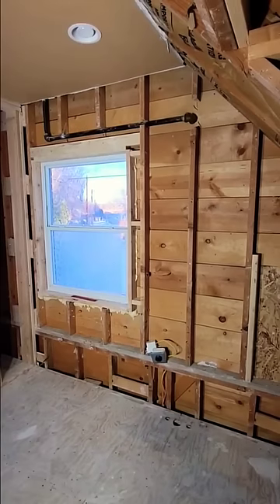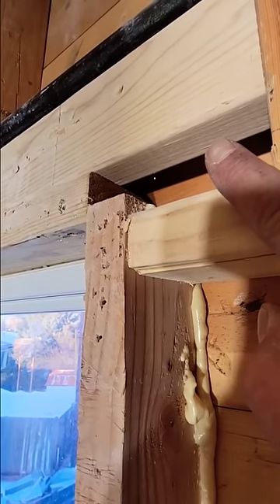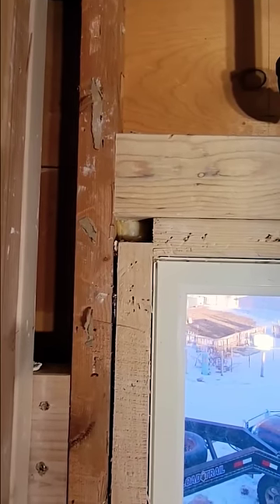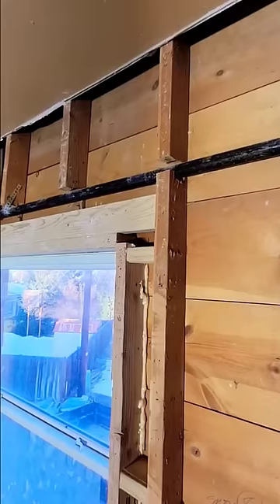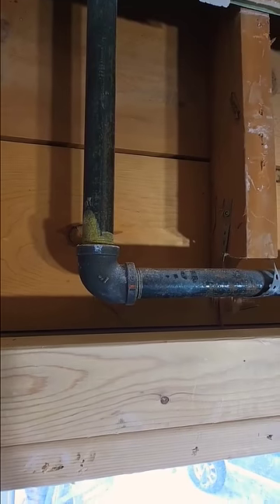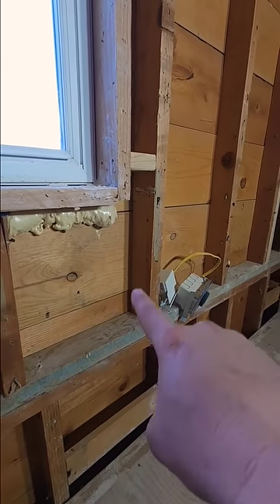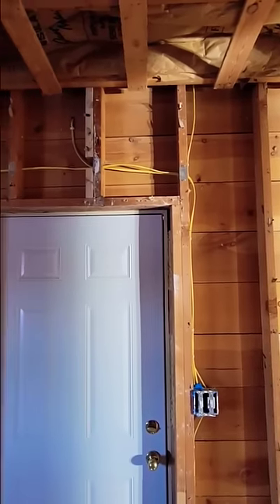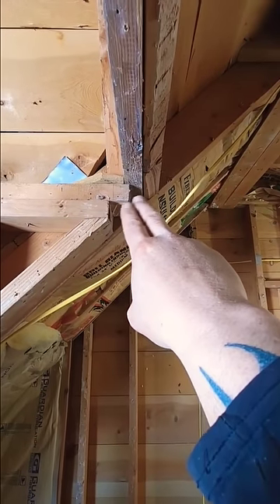Why ((REMODELS)) cost so much!